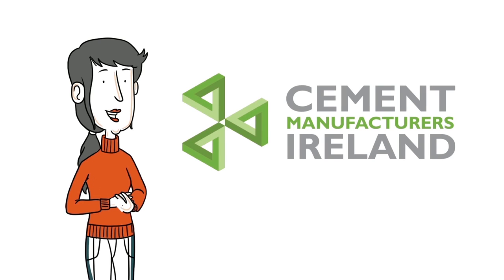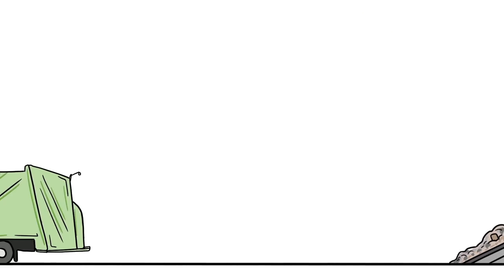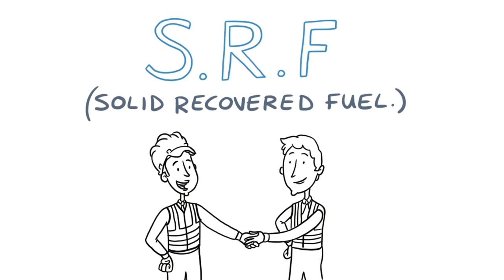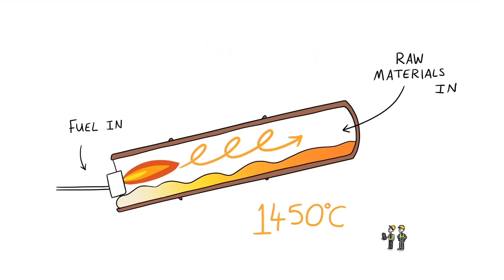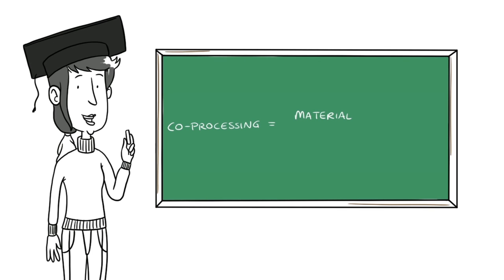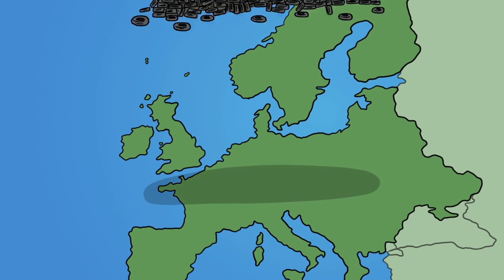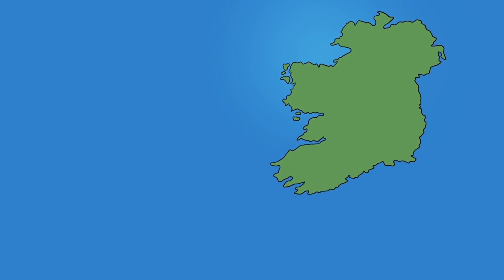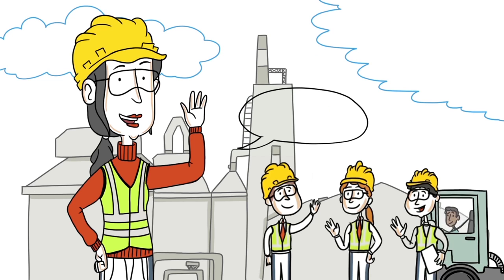How Waste Is Replacing Fossil Fuels In The Cement Kilns HD HD